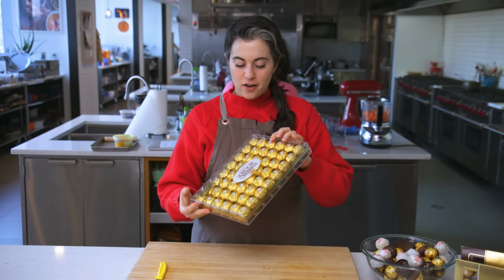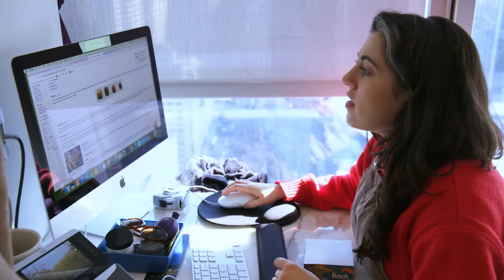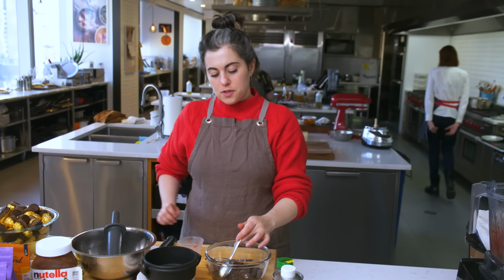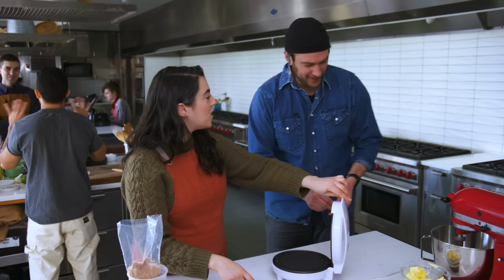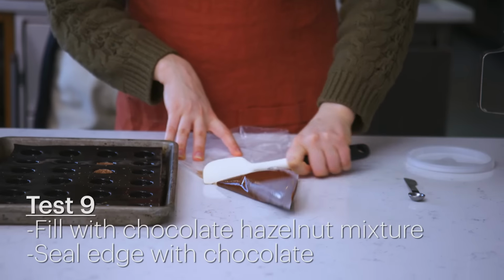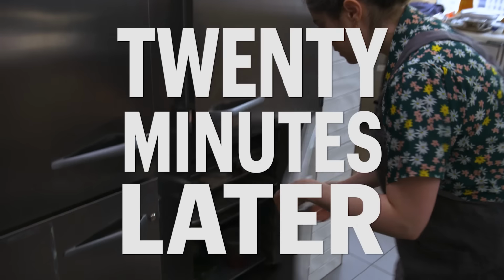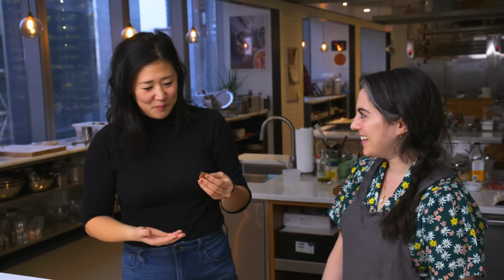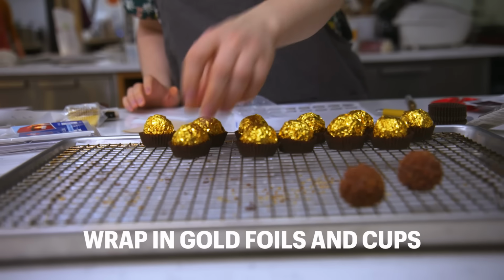Pastry Chef Attempts to Make Gourmet Ferrero Rocher | Gourmet Makes | Bon Appétit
Ok, so Ferrero Rocher chocolates are pretty gourmet already. We get it. But couldn't they be even more gourmet? Join Claire Saffitz in the Bon Appétit Test Kitchen as she attempts to make a gourmet-ier version of Ferrero Rocher, everybody's favorite Italian, hazelnut-filled chocolates.